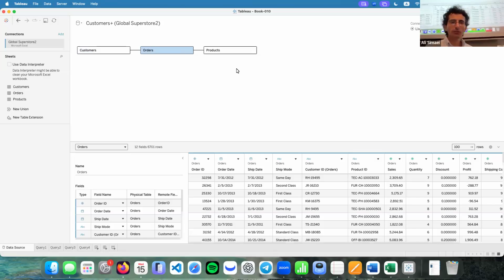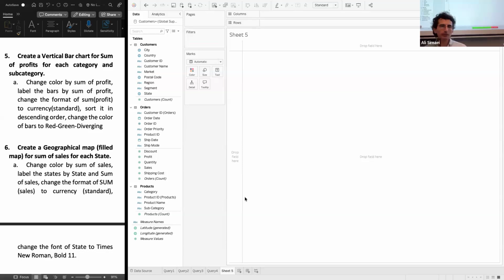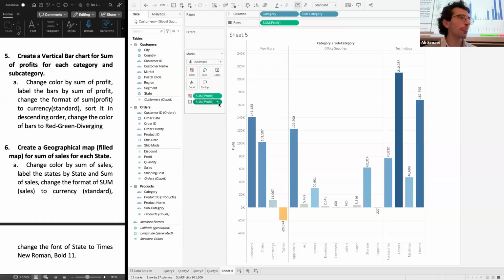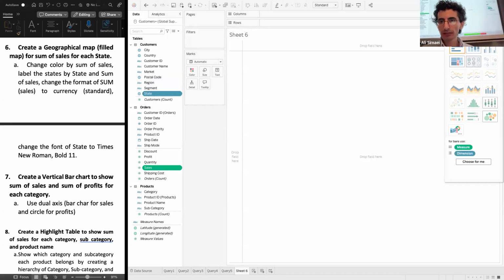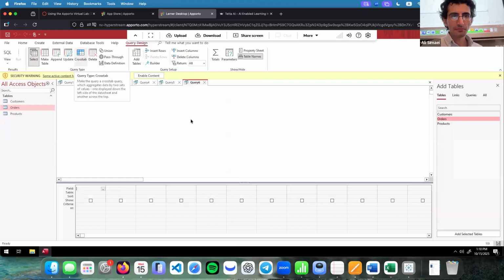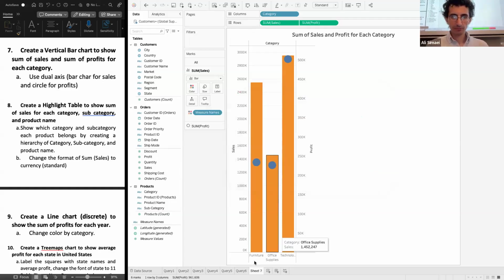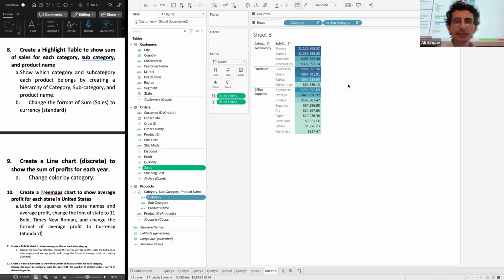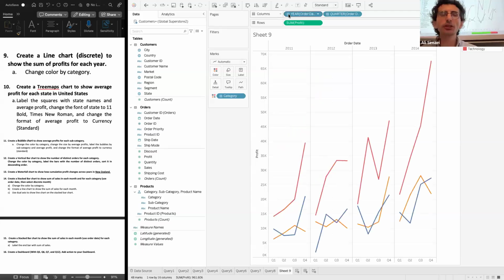MISY261 - Day 20 - Oct 15